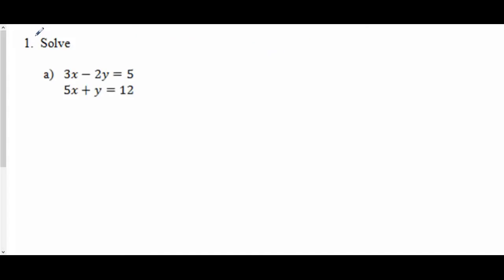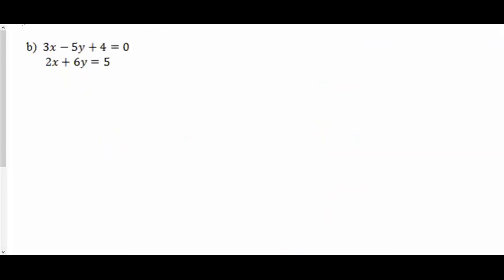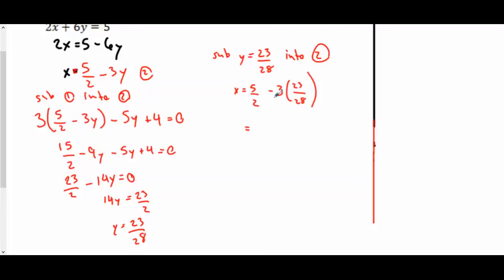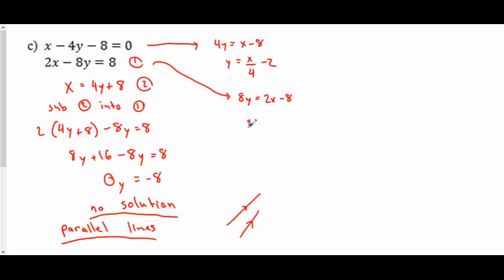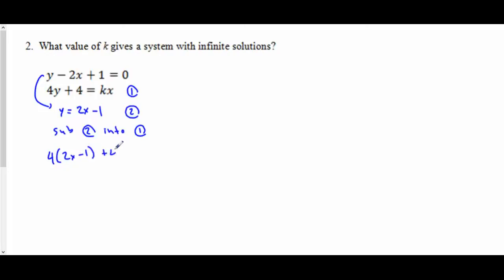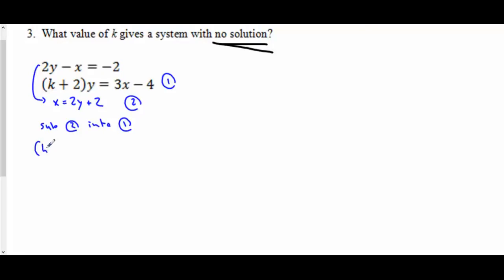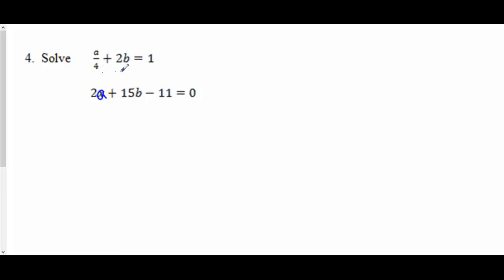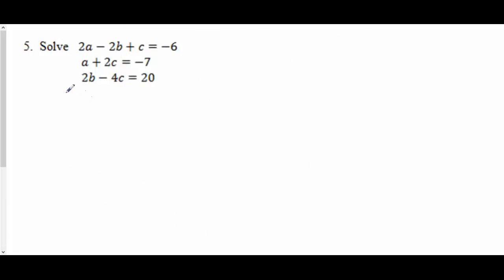Substitution Day 2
Day 2 of Solving Systems of Equations by Substitution.

Watch this video on Monday, March 7th.

Mr. Henry